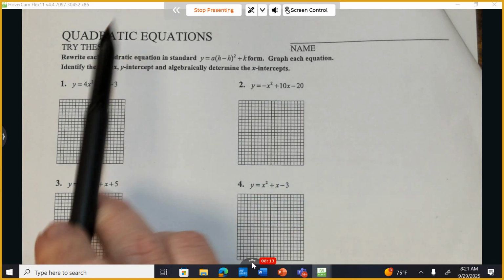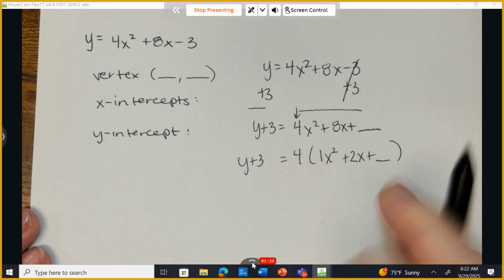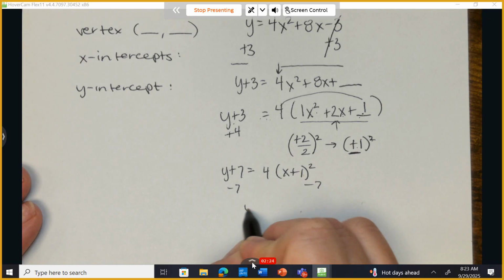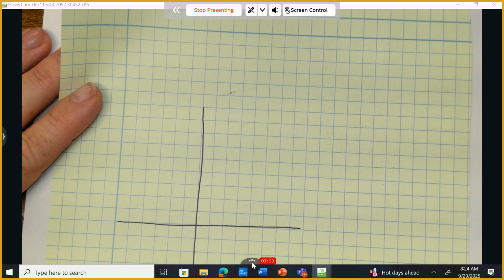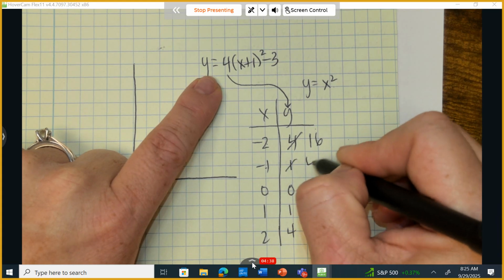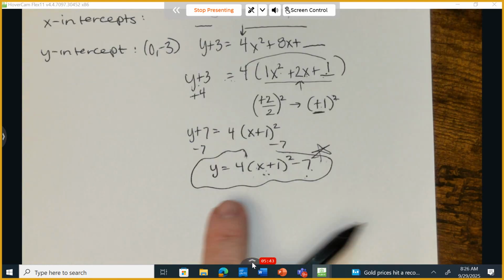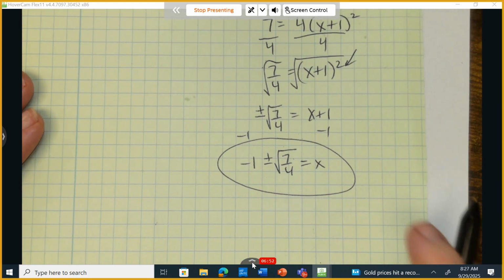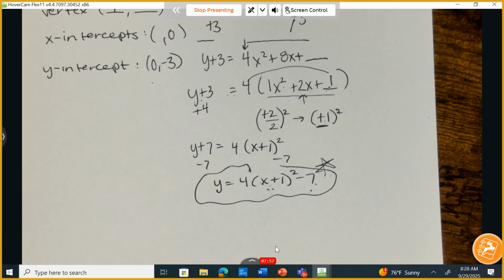Follow Along with Me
Unit Five Try-These Lesson 1 Problem 1